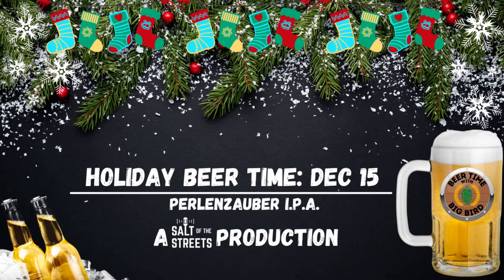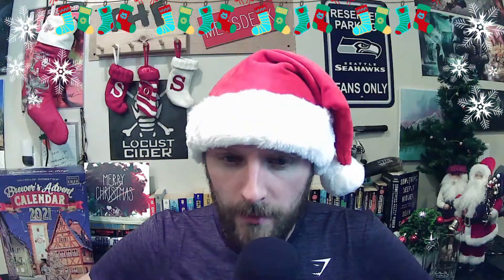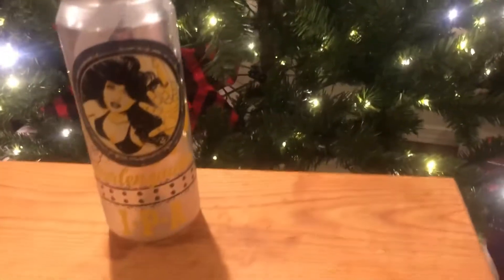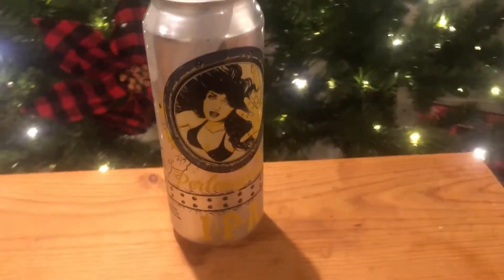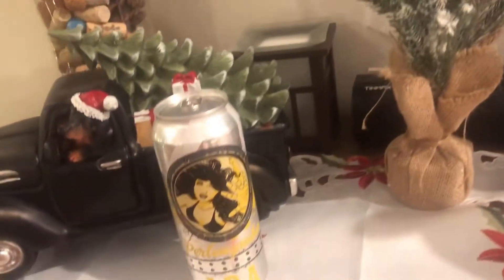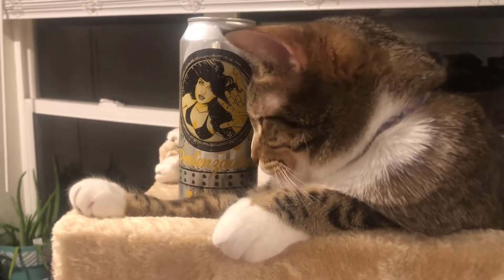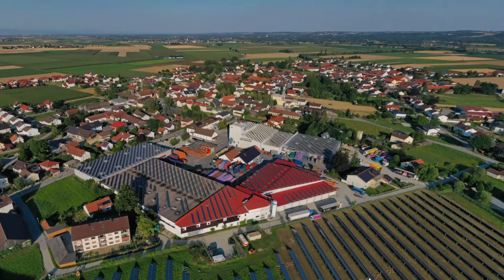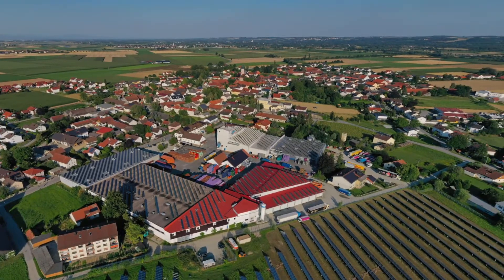Holiday Beer Time Episode 15: Perlenzauber IPA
I don’t know how it happened, I don’t know why it happened BUT I’m very happy that it did! Today we’ve got ourselves a German brewed IPA!? That’s right, through the labyrinth of Helles, Pils and Weissbiers comes the “Pearl Magic IPA” what joys and wonders did this pearl display? Tune in and find out!